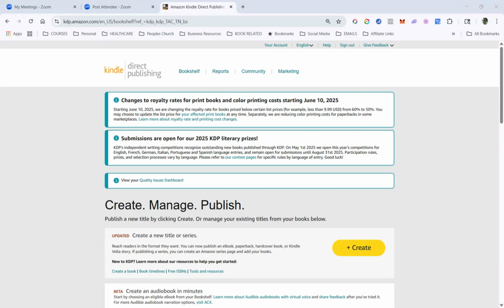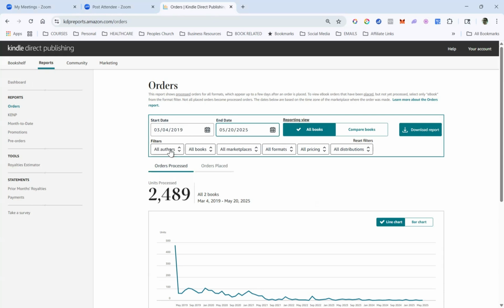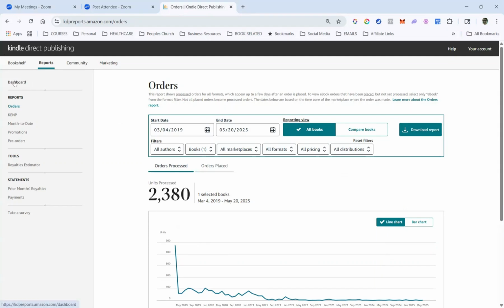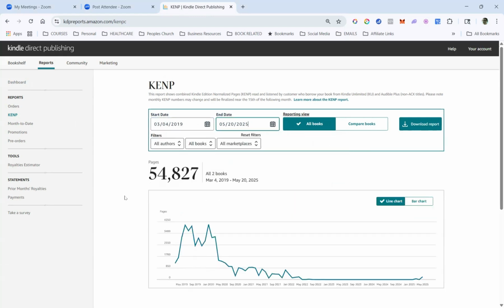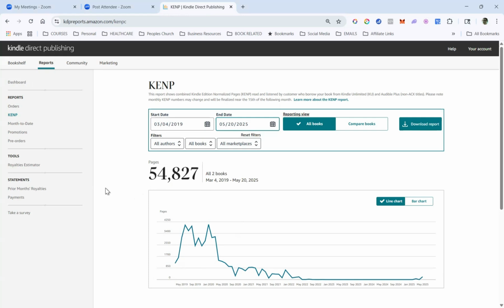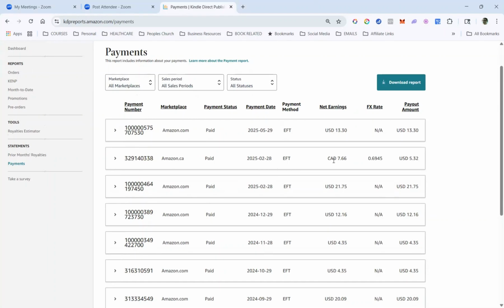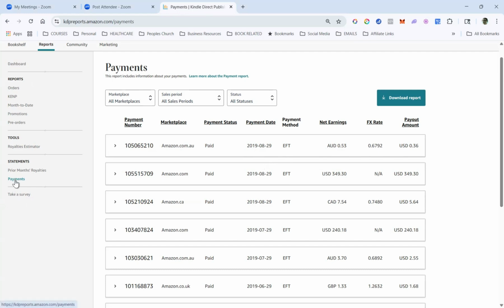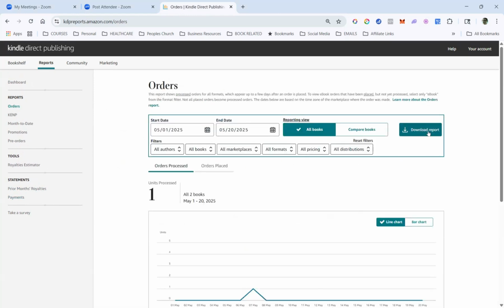M11 KDP Reports